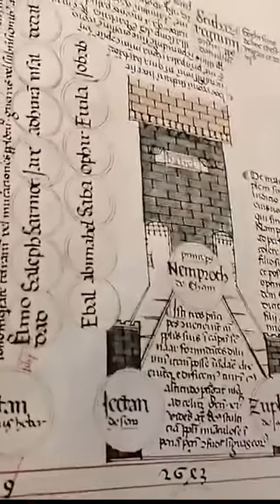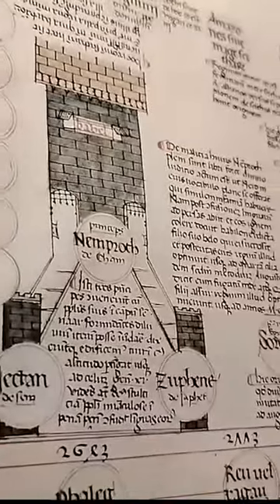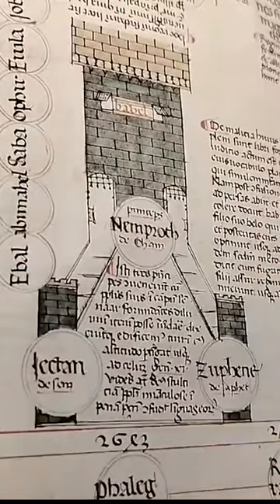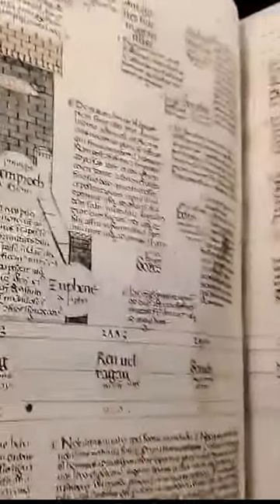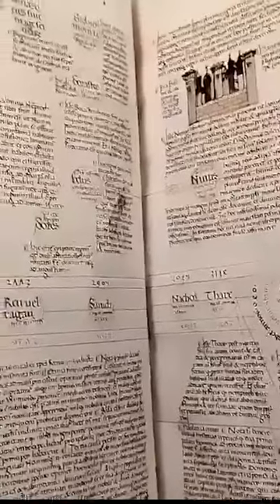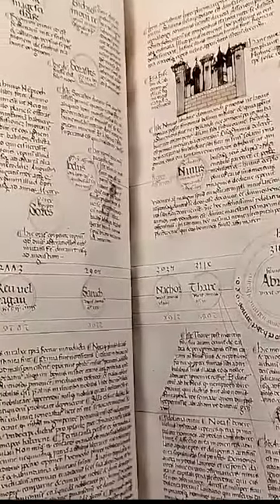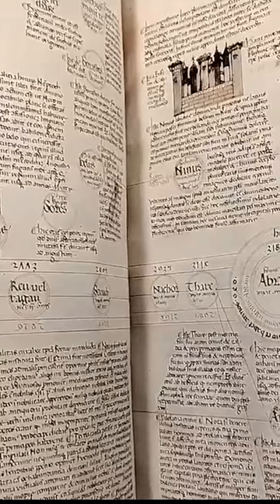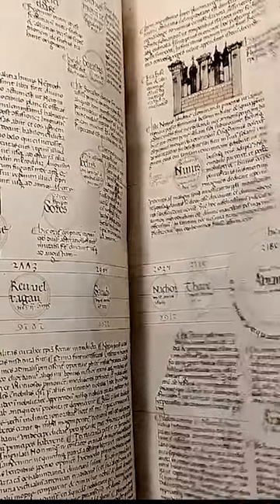15th c. Biblical & Church History from CWAC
A snippet of CoffeeWithACodex featuring Ms. Codex 725, a Biblical and Church history from the 15th century! This manuscript has a timeline down the center of the pages that traces history from Adam & Eve all the way to Pope Sixtus IV (1471). If you'd like to see more, the complete 30-minute video is on YouTube.